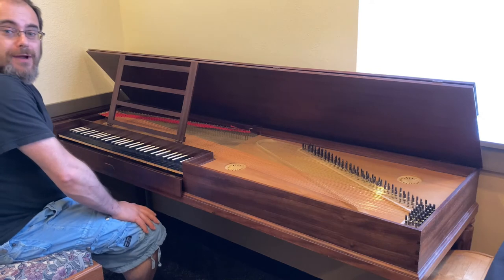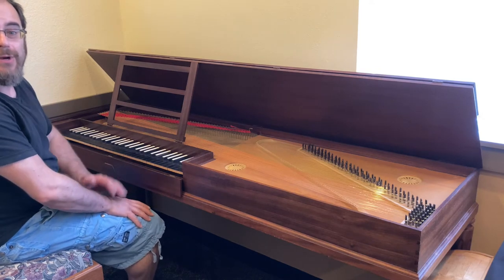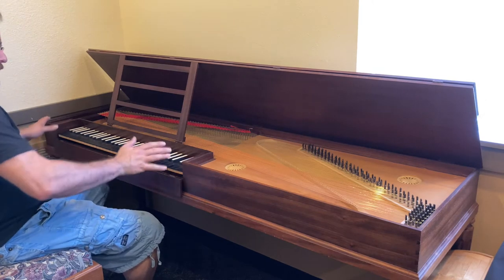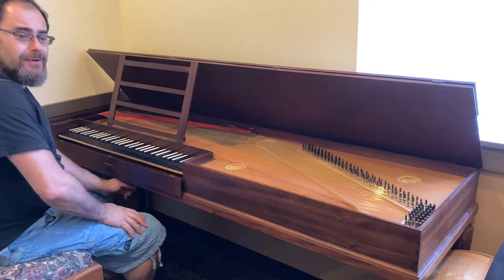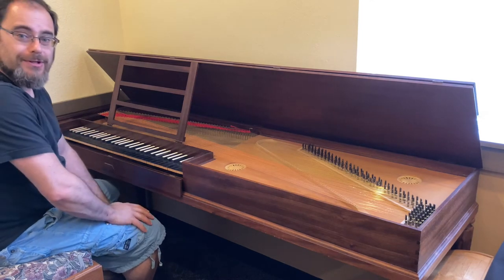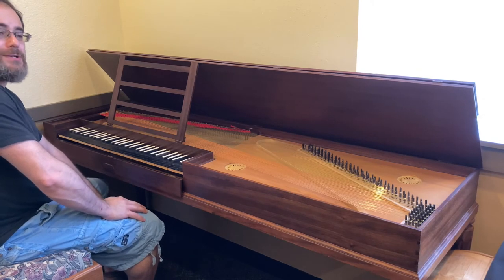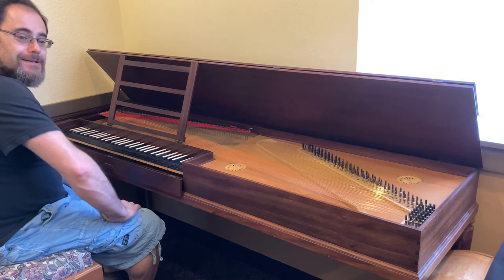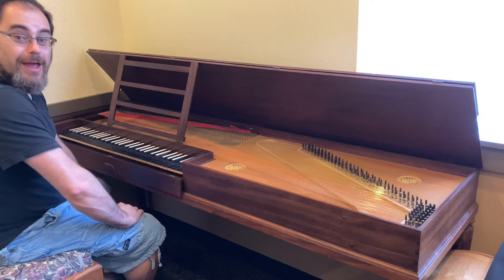SOLD - Unfretted clavichord by Ronald Haas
Large German style unfretted clavichord after Friederici (1765) by Ronald Haas, 1991, rebuilt in 2017. 61 notes, FF-f''' double strung at A=415. Can be tuned up to 440.  A lovely and expressive instrument with an easy,  responsive touch perfect for a wide selection of repertoire, from baroque to classical, with a rich dynamic range and crisp sound. Bring on the C. P. E. Bach and Mozart! Legs unscrew for easy transport.